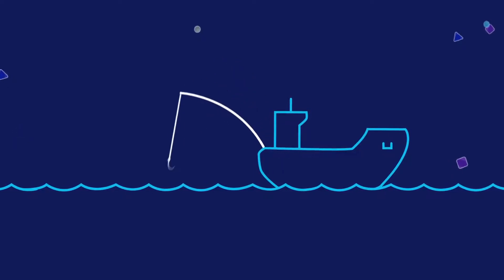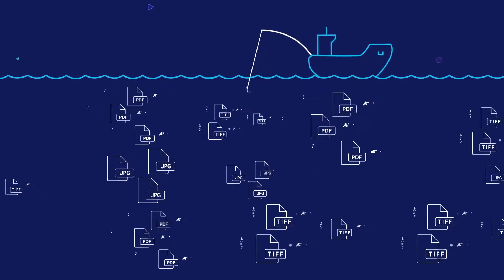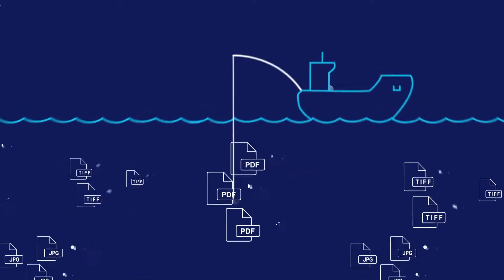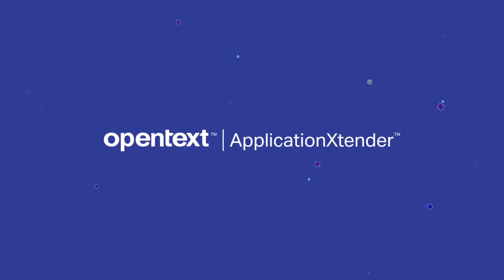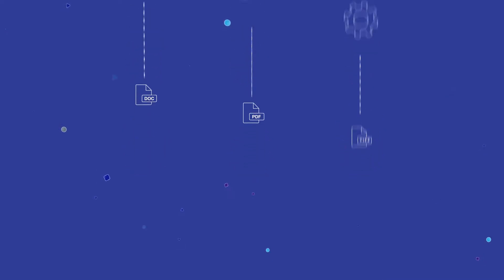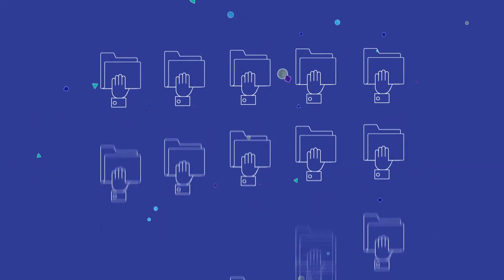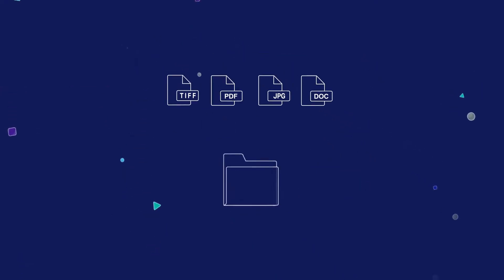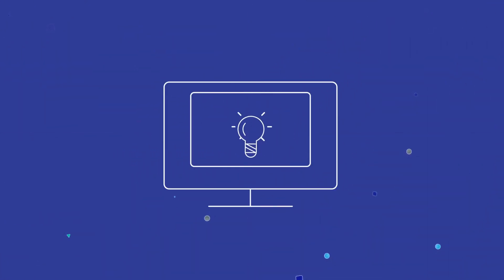What Is ApplicationXtender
ApplicationXtender organizes your information based on its application to your business. It captures information, organizes documents, automates information movement and puts that information in the hands of the right person.